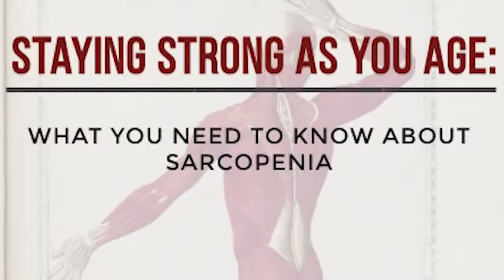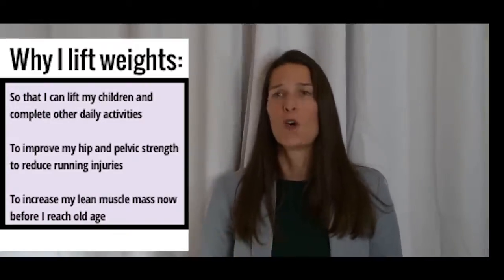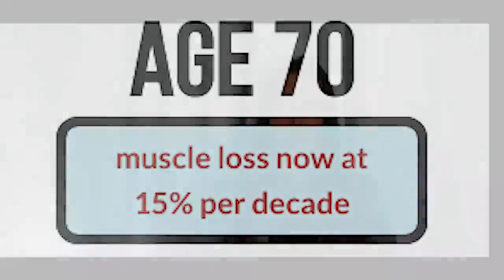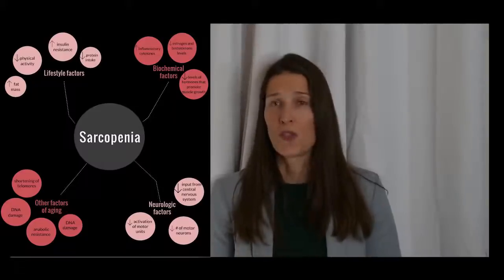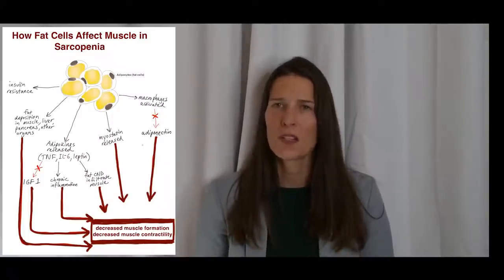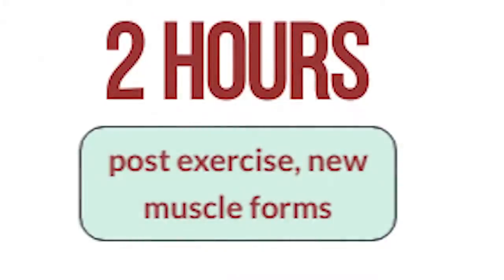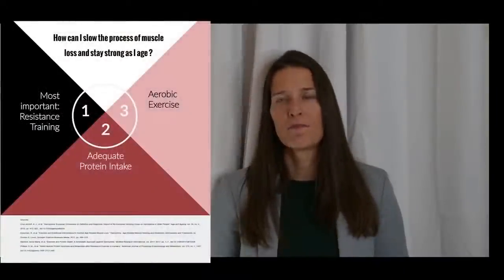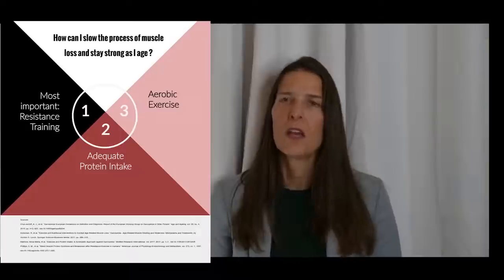Staying Strong as you Age What you Should Know about Sarcopenia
Maria Conley MD, an internal medicine physician, discusses how we lose muscle with age and how to use resistance training to fight back